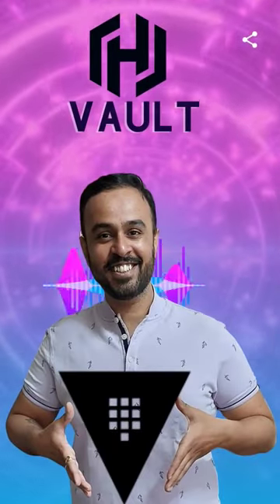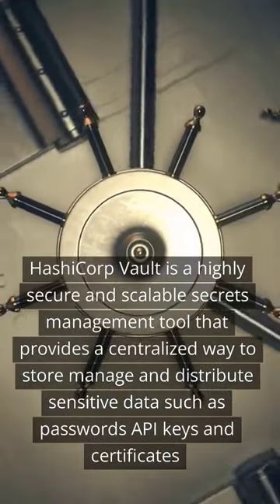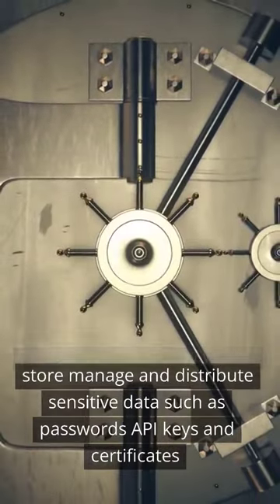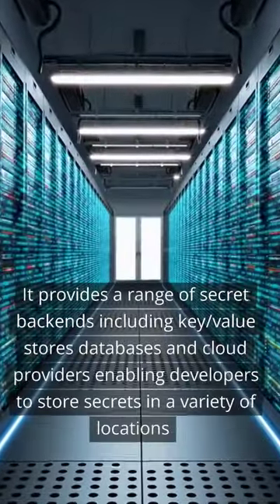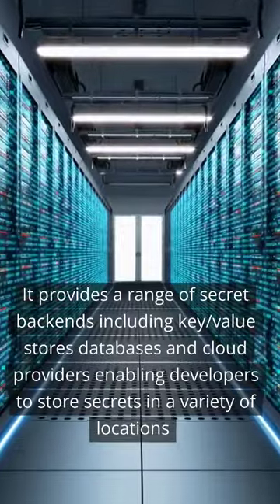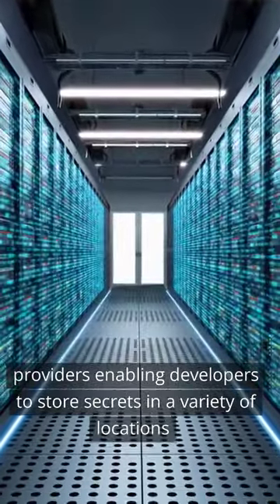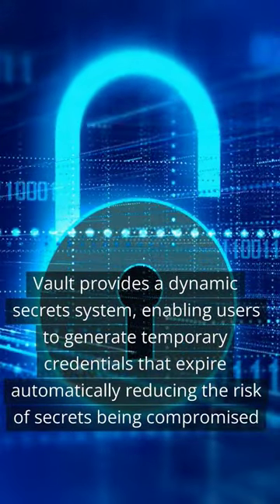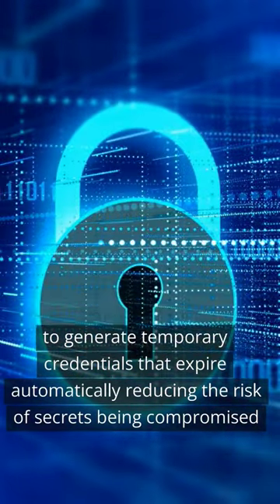Secrets Safeguarded: HashiCorp Vault Unveiled in a Flash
HashiCorp Vault is a highly secure and scalable secrets management tool that provides a centralized way to store manage and distribute sensitive data such as passwords API keys and certificates.